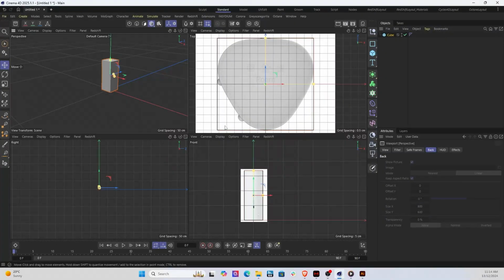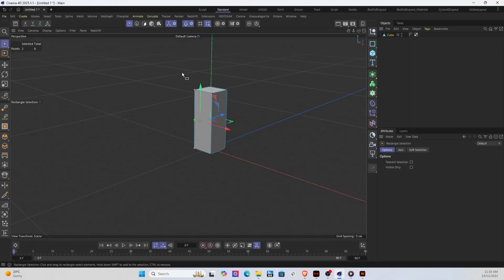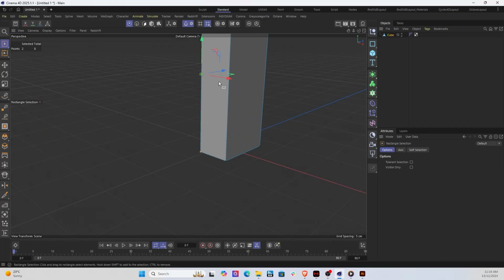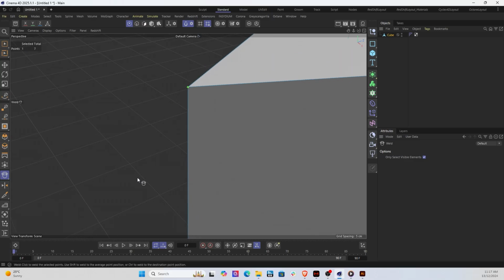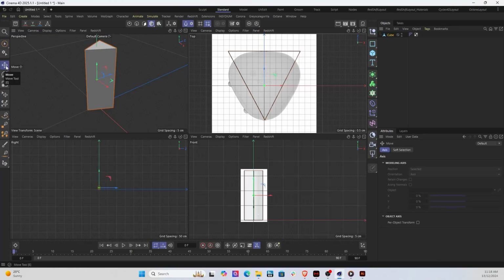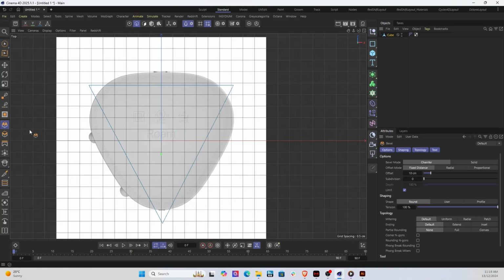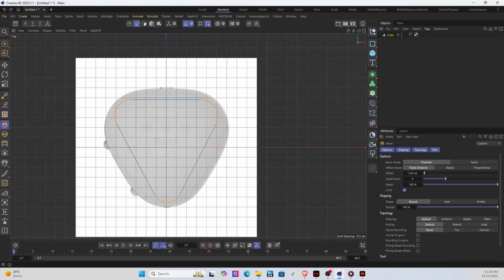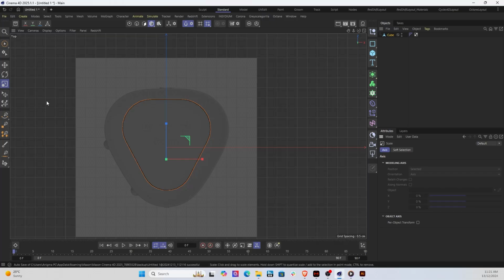CINEMA4D TUTORIAL | PART 07 - BUILD THE BASIC SHAPE OF THE SPEAKER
1. Commence modeling the basic shape of the Speaker
2. Ensure the speaker shape is accurate against the images
3. Use the move, scale, and bevel to match the model with the images
4. Use the 4 views : Perspective, Top, Right and Front to ensure the model build is accurate